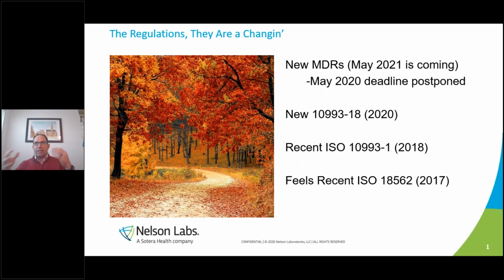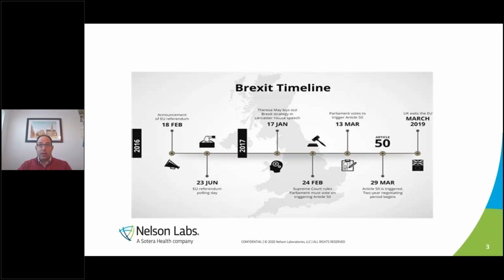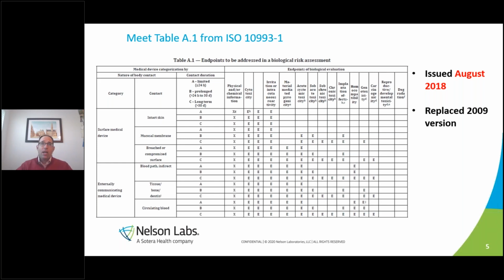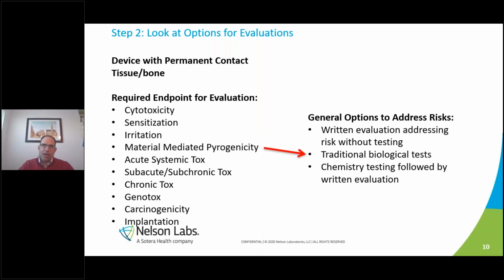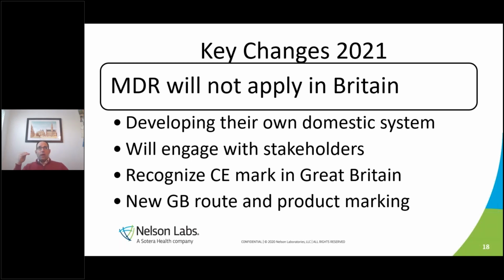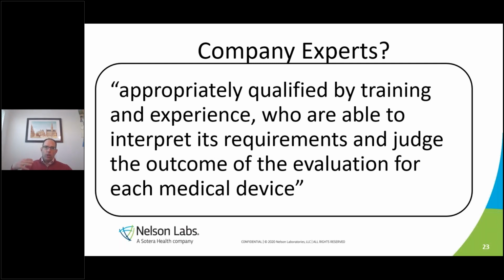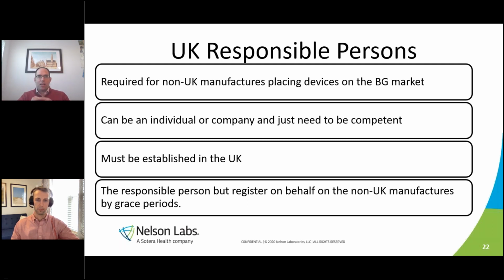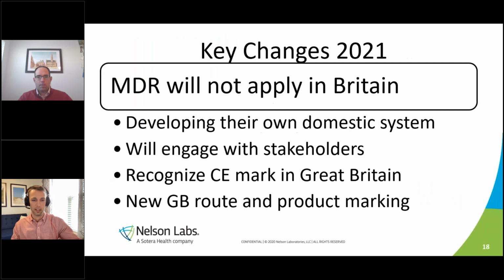MDR with Brexit, how the combination is impacting the European medical device industry.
With the COVID-19 crisis, the Medical Device Regulations (MDR) have been pushed back one year, this delay has given a respite for those companies that were not quite ready for the increase regulations. This delay put the new MDR requirements in the same time period as the impact of Brexit.  In this presentation we will be discussing the status of the medical device industry regarding MDR and Brexit, and what are others doing to get ready. Attendees will learn:

• What additional requirements are in the MDR?
• How Brexit is impacting submissions to the UK?
• Where is the industry currently at and how many companies feel ready for their first submission?
• What have we learned from the first submissions under MDR?
• What are others doing now, to save time and money?
Presenter: Thor Rollins, Director, Toxicology and E&L Consulting